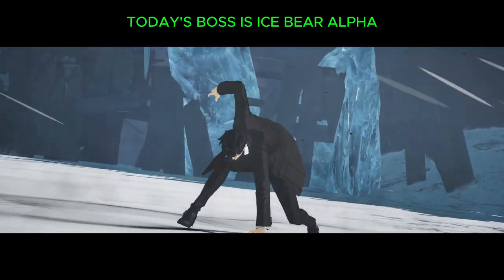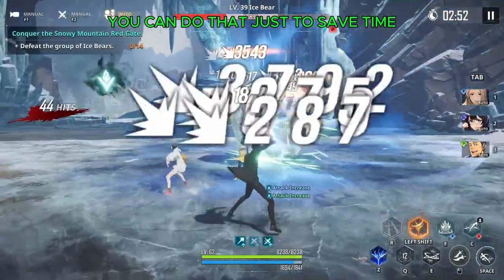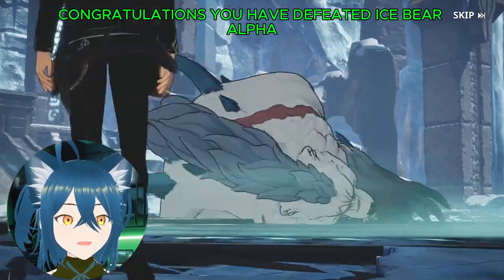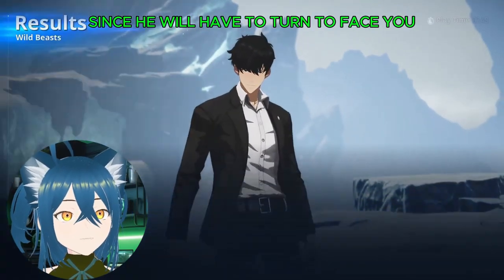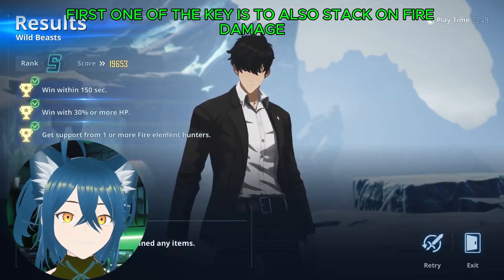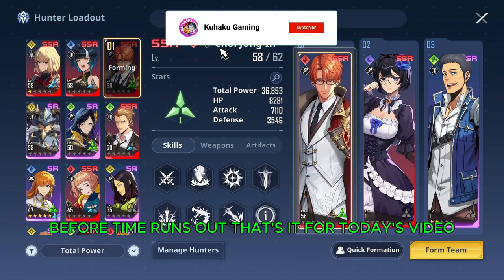ICE BEAR ALPHA tutorial - Newbie guide - Solo Leveling Arise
My own  newbie guide on how to beat Ice bear alpha in solo leveling arise. Analyzing attack patterns and skill triggers. Share your thoughts on my ice bear alpha tutorial and join us as we play solo leveling arise.

Play as Sung Jinwoo, the main character from the webtoon. Level up to learn new skills!

Dive into the immersive world of Solo Leveling: Arise, the captivating mobile game developed by Netmarble. Based on the popular web novel, Solo Leveling, this game transports players into a realm where they can unleash their inner hunter, battling fierce monsters and leveling up their skills to become the ultimate warrior. With stunning graphics, intense combat mechanics, and a rich storyline, Solo Leveling: Arise promises an exhilarating gaming experience that will keep players on the edge of their seats.